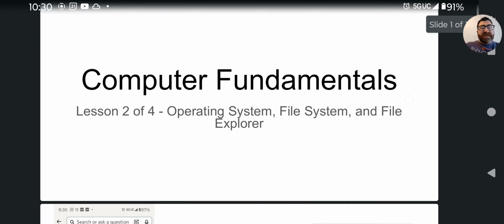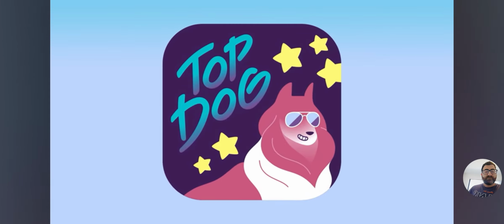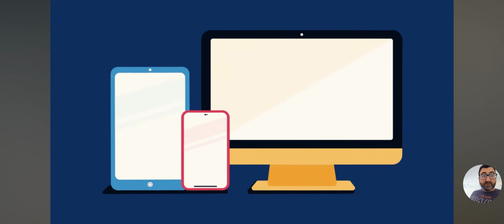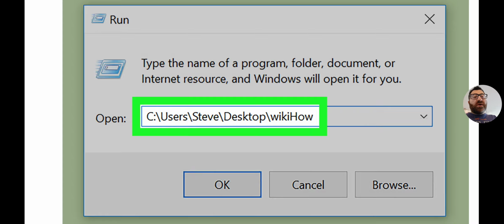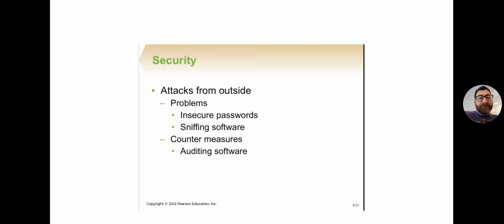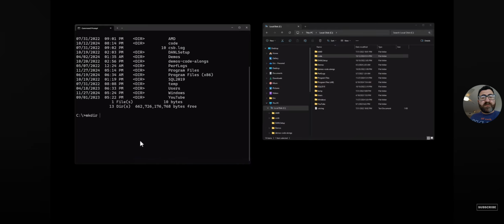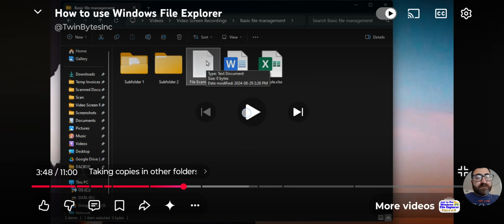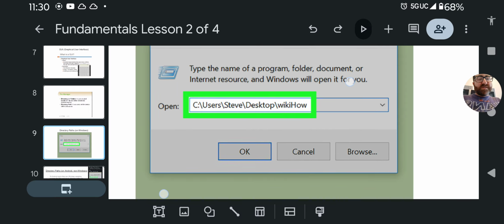Computer Basics for Beginners and Seniors - Lesson 2 of 4 - Operating Systems, Files, and Folders